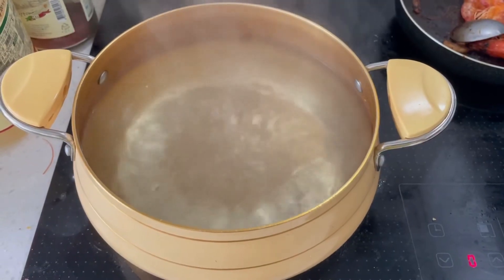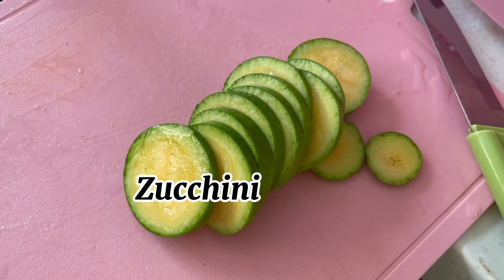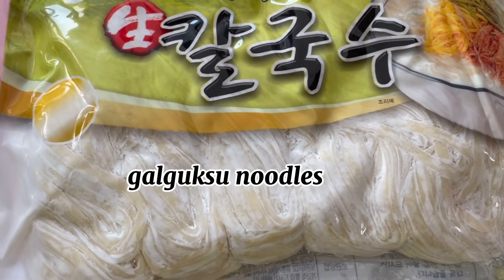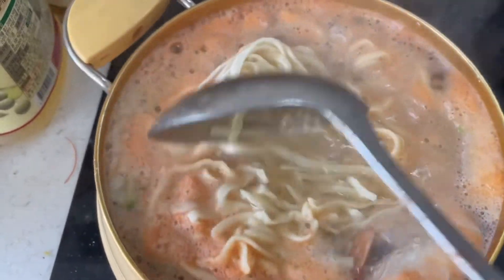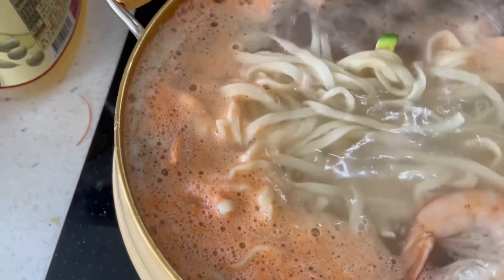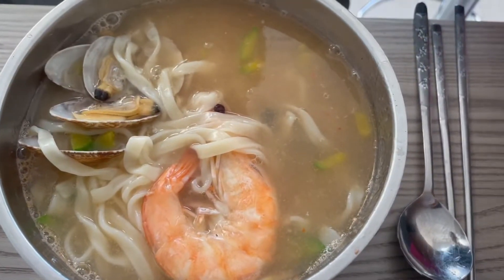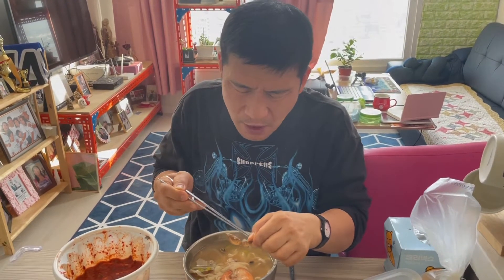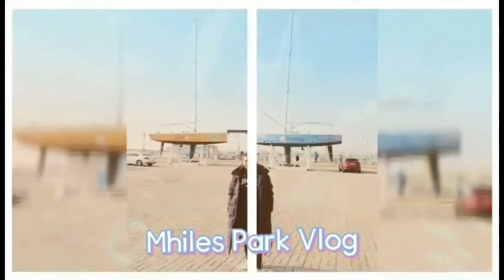HOMEMADE GALGUKSU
Annyeong chingudeul.

Yesterday snowed a lot so I thought of making Korean noodles called GALGUKSU. We usually eat this when we go near the beach. It is usually served hot and good for the winter.

I made the preparation and video fast because my husband was already hungry. After making snow, we had our late lunch at almost 4 PM.